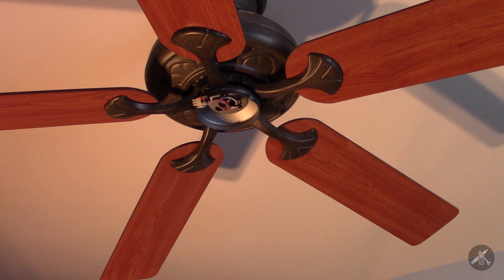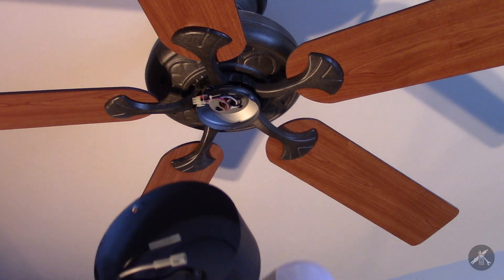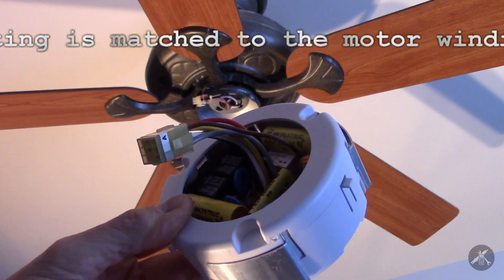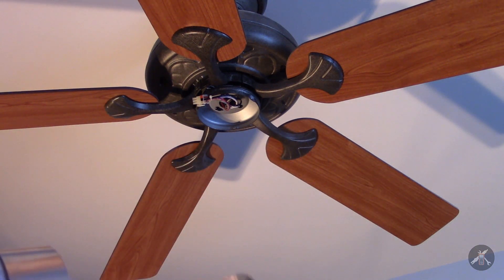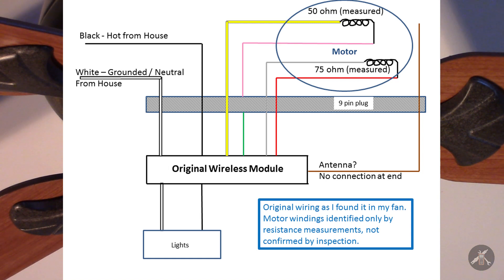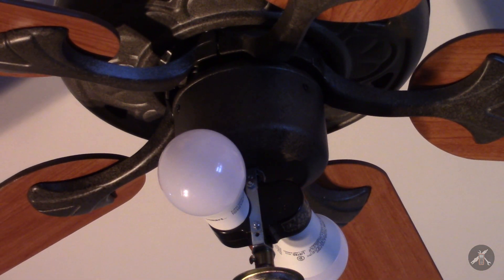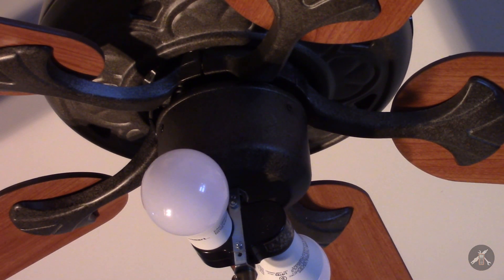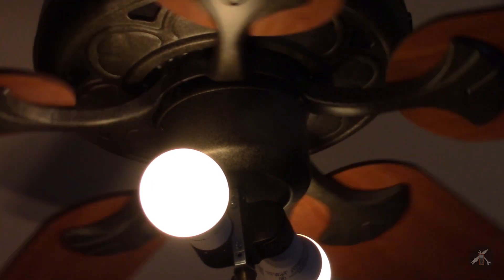Repair Hunter Factory Wireless Remote Control Fan - Install Universal Remote Module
My Hunter fan Model 23457 with remote control receiver Part Number 85112-02 has gone bad. The Hunter fan replacement remote receiver has been discontinued. You must remove or bypass the original Hunter wireless receiver to repair the fan. These fans with a failed factory installed remote control module are more difficult to update because they don't have the separate capacitors and switches that a non-remote control fan have. When the factory wireless remote module is bypassed, a separate capacitor must be installed for the motor to operate. I found a way to modify the wiring and install a new Hunter P/N 99123 Universal 3 speed Ceiling Fan Remote Control using a new separate external capacitor. Ceiling fan capacitors are available from a number of sources. I purchased mine through Digikey. If you install a capacitor to allow high speed , then a new universal wireless module will allow the lower speeds to work.
Warning: This is not a normal do-it-yourself project. It requires electrical knowledge to analyze the specific fan being repaired and to make safe wiring modifications and connections.

I am not recommending that you do this, but I am sharing this to add to the information that I found online because it may be helpful to some.  I was helped in this process by information that I found on other sites on the web. One was a Smarthome forum that seems to no longer be available and another was this You Tube page: